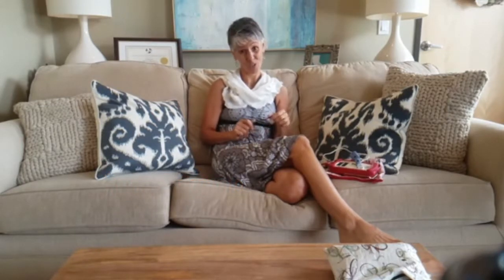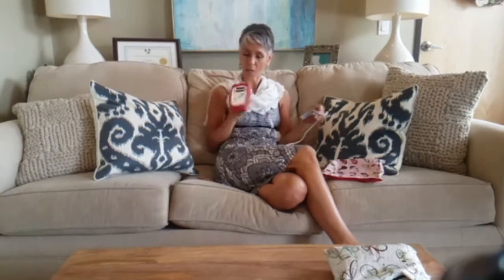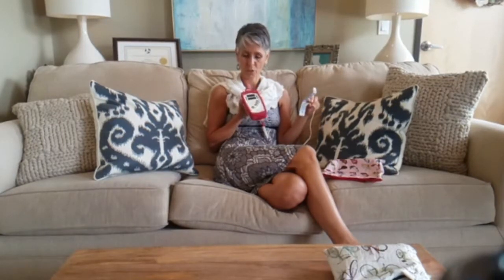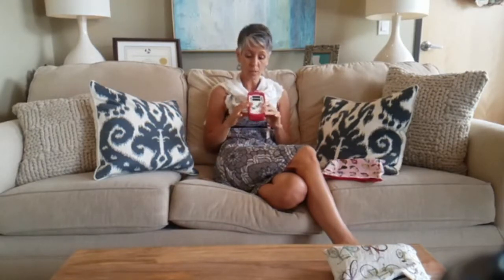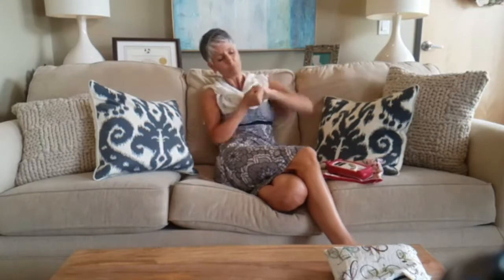newborn care & after birth procedures with the Santa Clarita Birth Center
We have a lot of people wonder what the care and procedures are for the newborn once they are delivered. Many people already are familiar with newborn procedures and tests that happen in hospital. Does it differ when you are in the care of the midwife? When you birth with us we follow pretty strict procedures to uphold the care of your new edition. Tune in to hear how we take care of newborns and moms following birth. Also remember when you are interviewing a midwife you will want to ask what procedures they follow. Always remember that you do not need to birth in hospital to get exceptional care. Often your care is far better with us. If you are wanting to learn more, we encourage you to reach out and set up a private one on one consultation with Renee Sicignano.